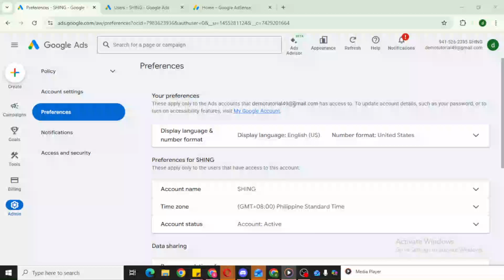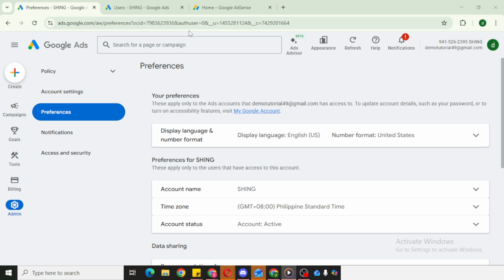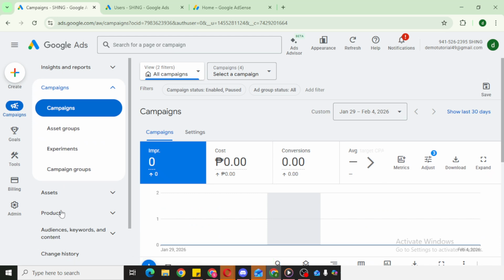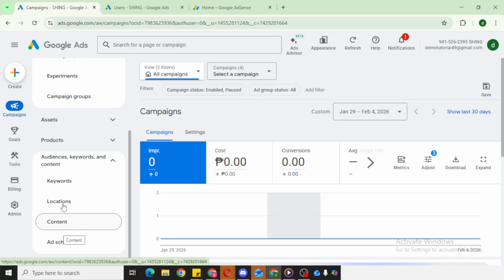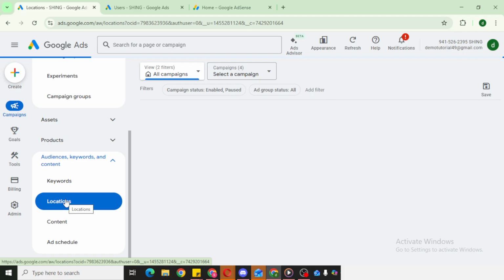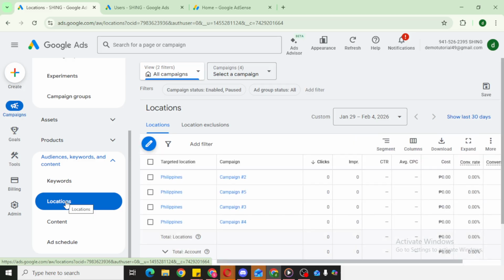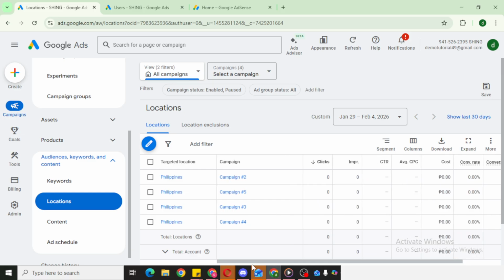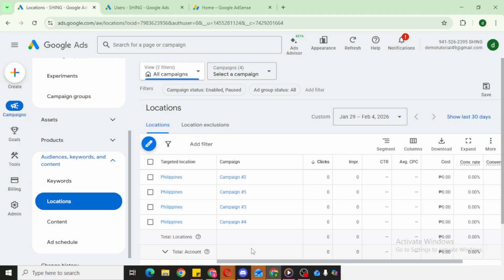How to see location report in Google Ads (full guide 2026)